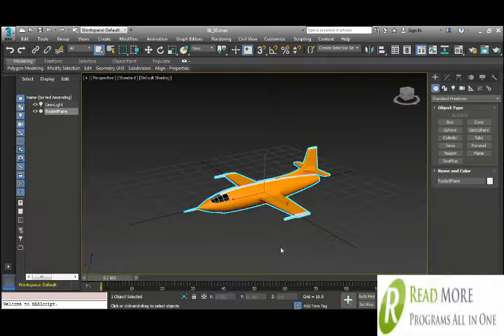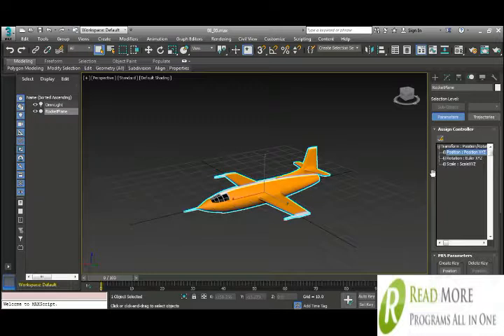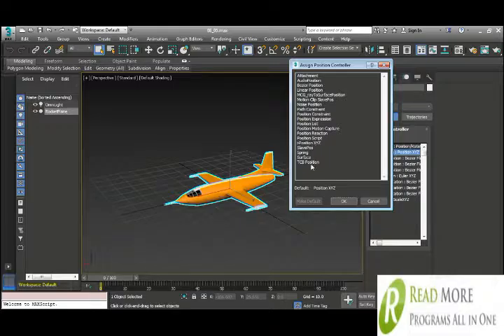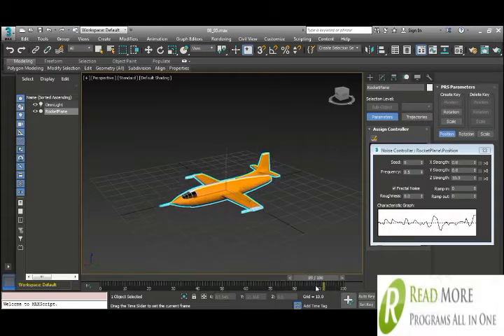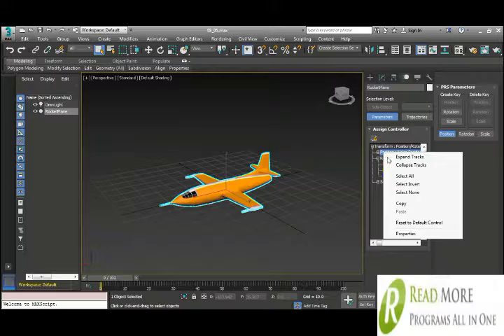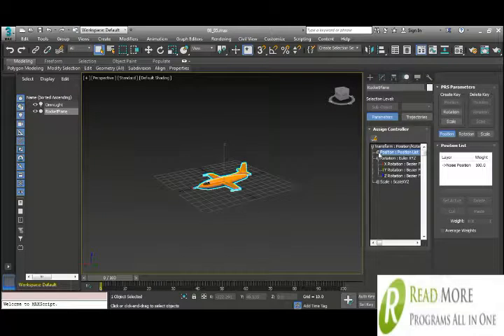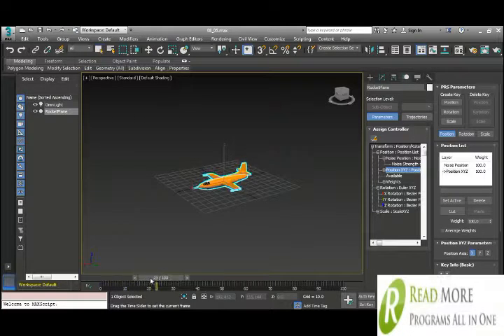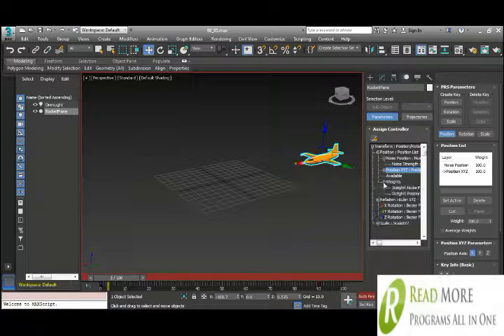042 Working with controllers